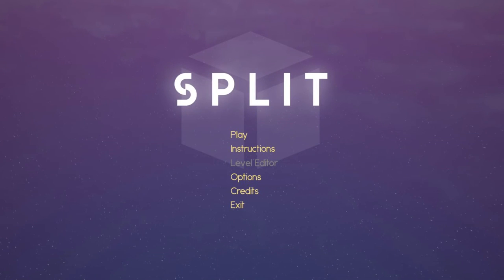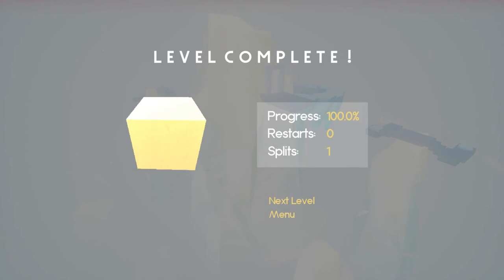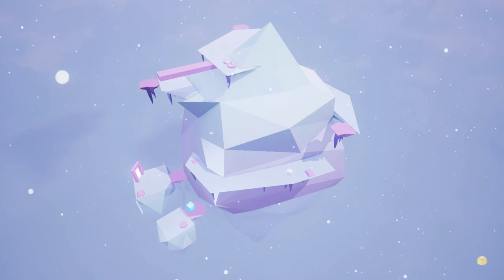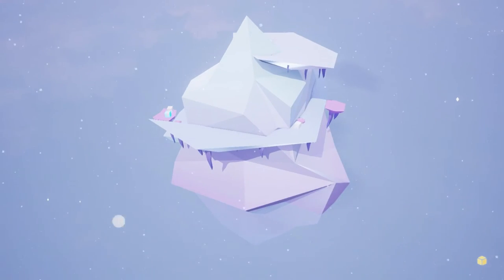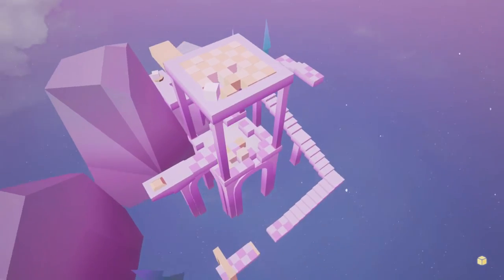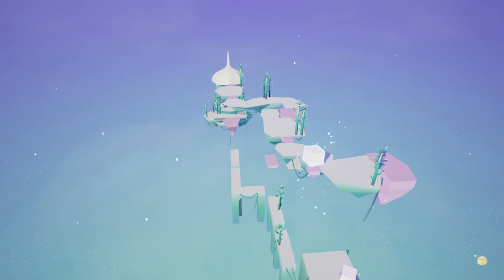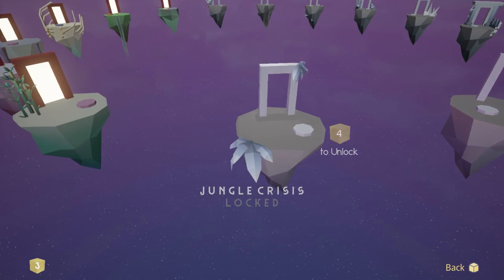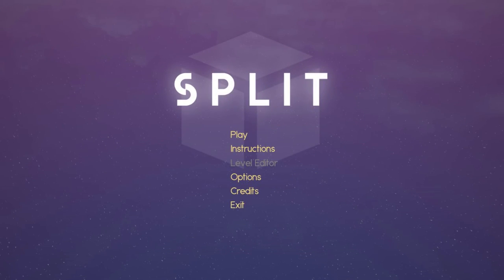Let's Play Split (Early Access): Tearing me apart